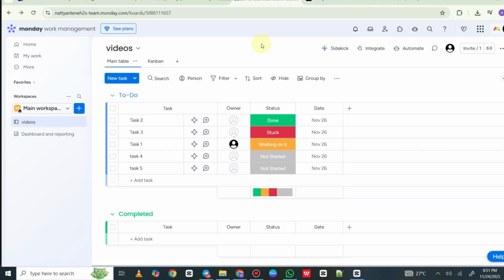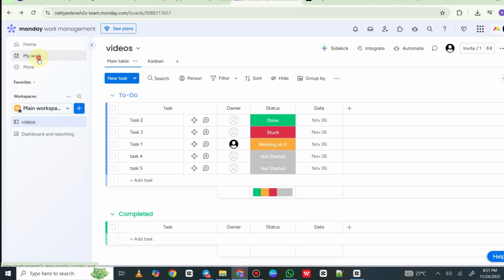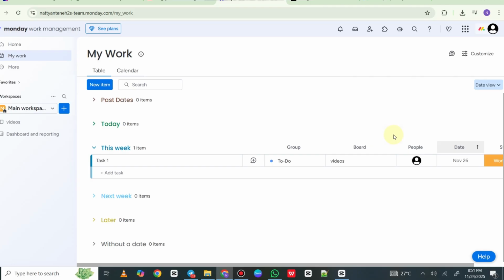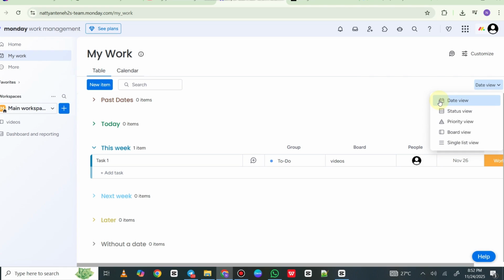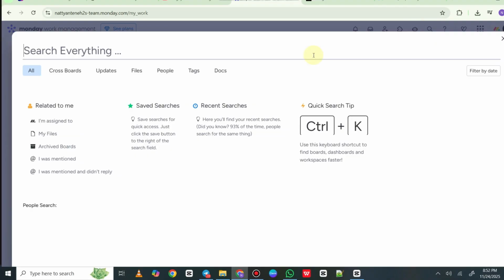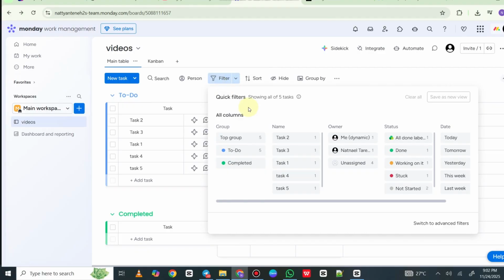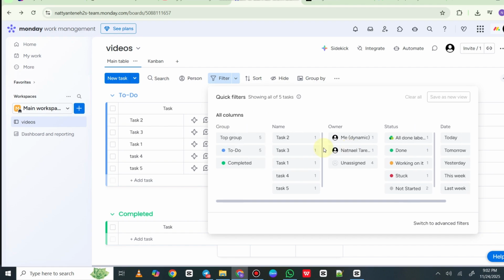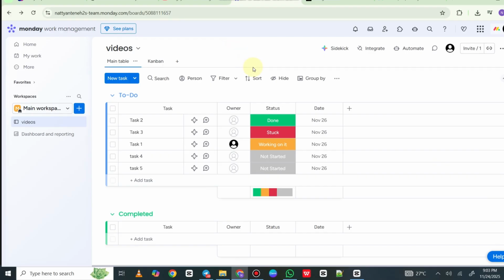How To See All Tasks Assigned To You Monday.com [2026 GUIDE]